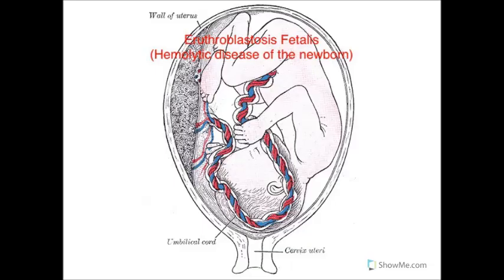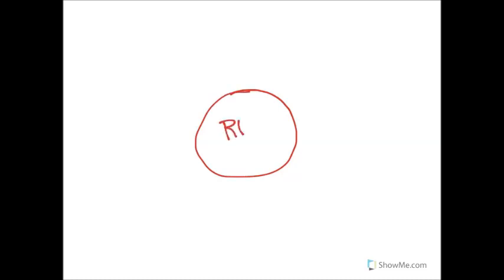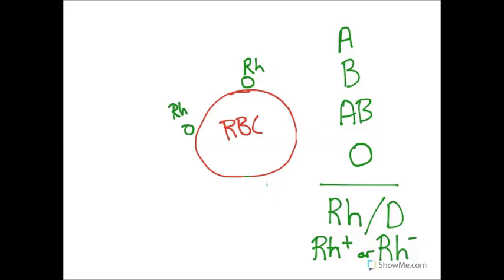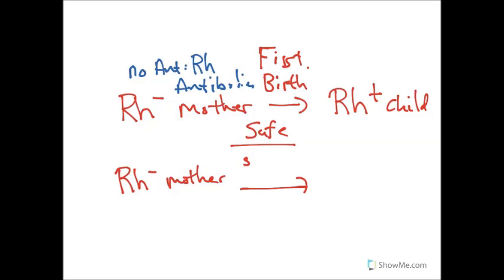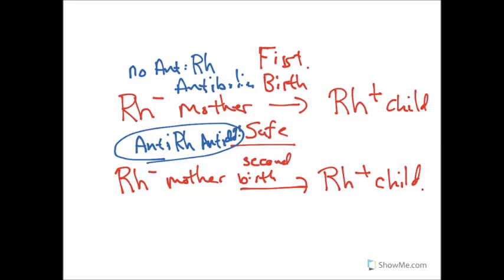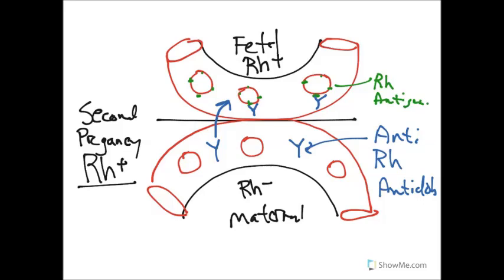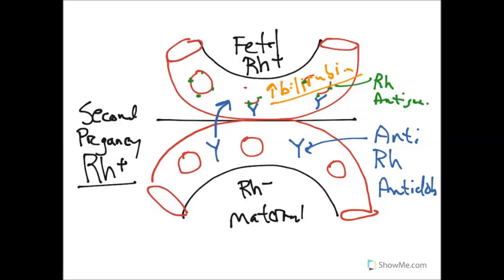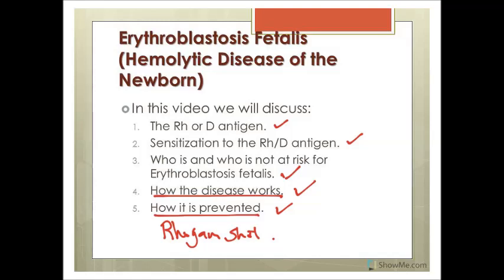Erythroblastosis Fetalis (Hemolytic Disease of the Newborn)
This video discusses the causes and the disease Erythroblastosis Fetalis. A potentially fatal Rh antigen incompatibility.